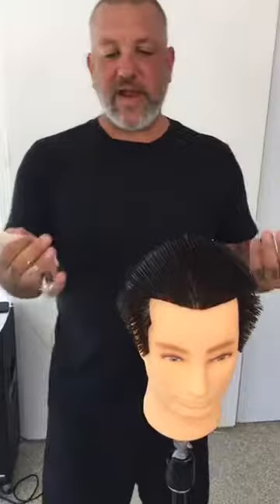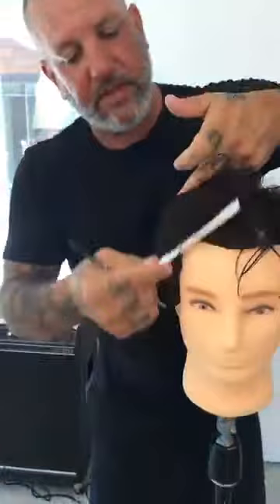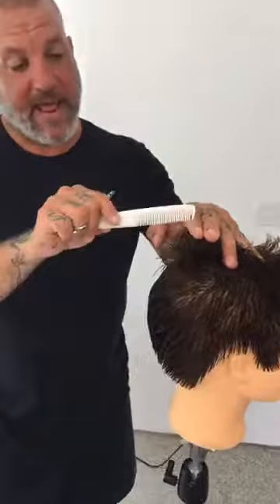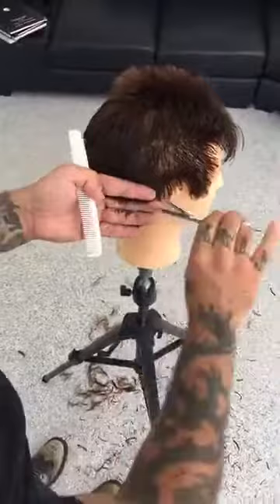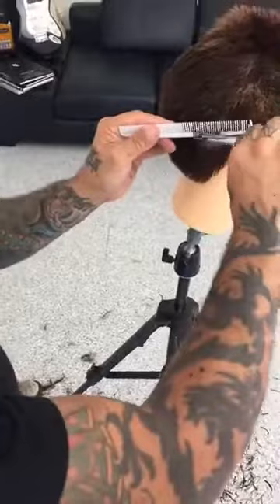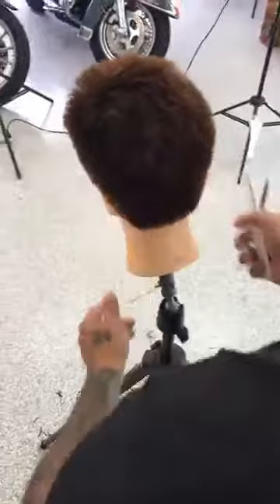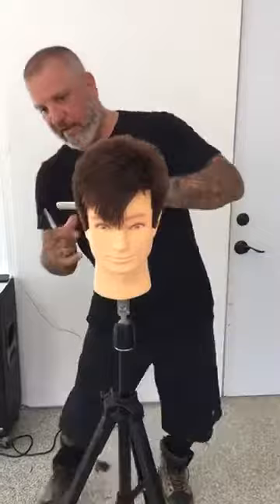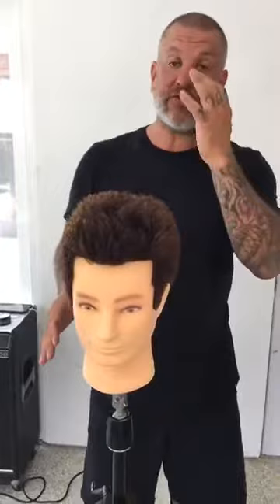Hairbrained Step-by-Step: The Facon, with Julian Perlingiero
Men’s haircuts can range from shaggy, to short and cropped. But if you’re going for a classic style, The Facon could be the perfect fit. Here, Julian Perlingiero, Master Educator, shares his step-by-step instructions for creating this fundamental Sassoon shape, with ease.

“This is a great shape,” says Perlingiero. In fact, he adds, it was one of the first cuts he studied when learning how to “build a square shape with a scissor over comb throughout the perimeter. It’s a core foundation cut.”